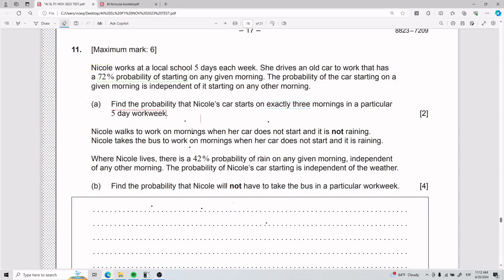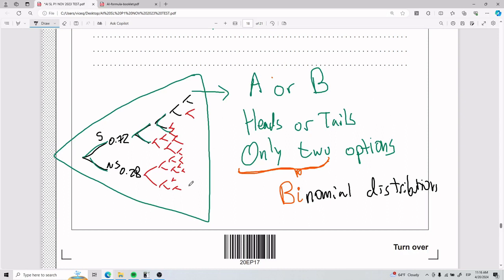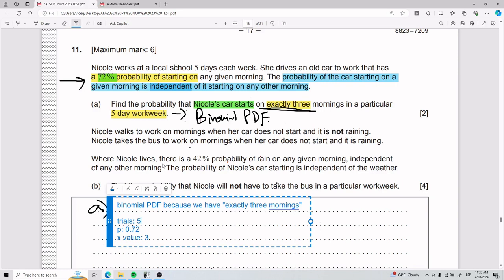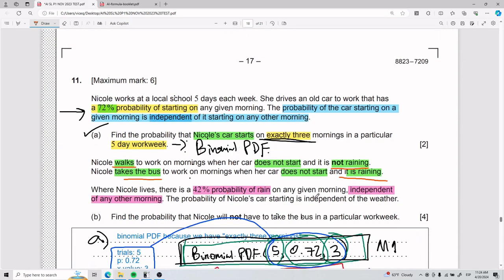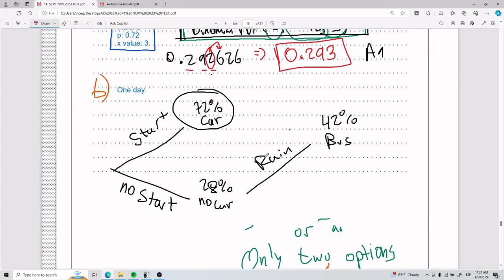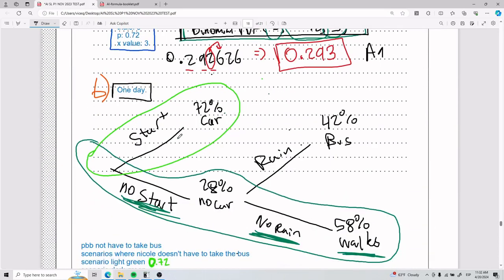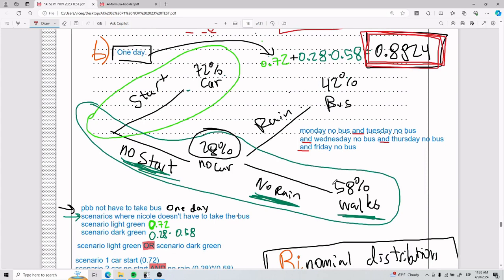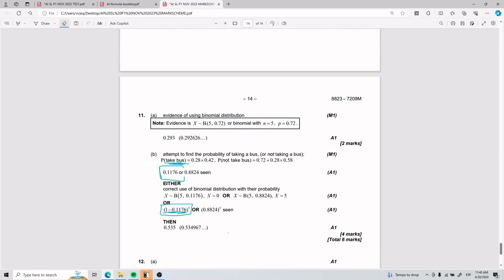AI SL: Paper 1 Problem 11 (November 2023)(Binomial pbb)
Chapters
0:00 Introduction
1:00 Part A (Exactly three)
12:17 Part B (Pbb not take bus)
27:50 Answer key